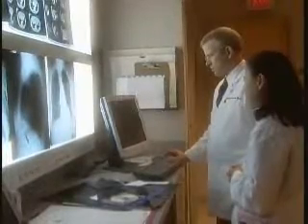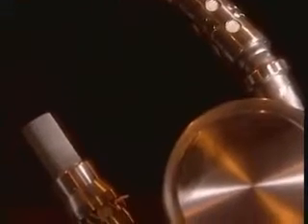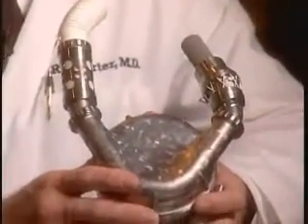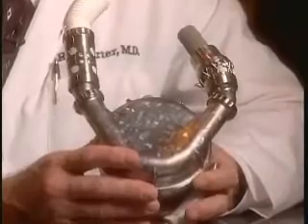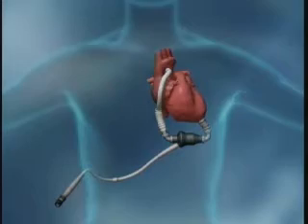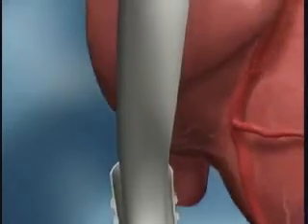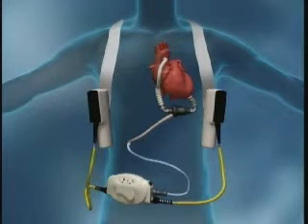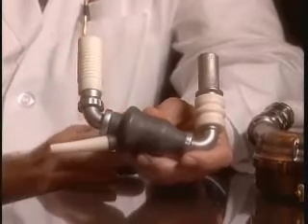Baptist Smart Medicine Clip 17d - HeartMate Blood Pump